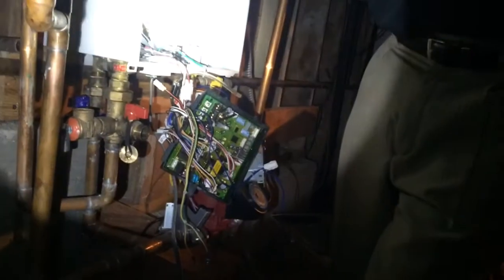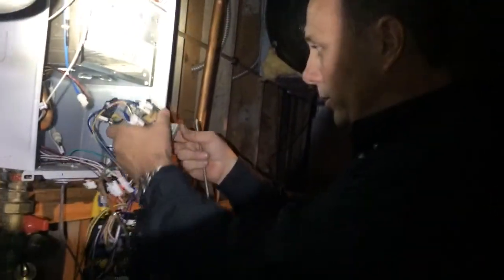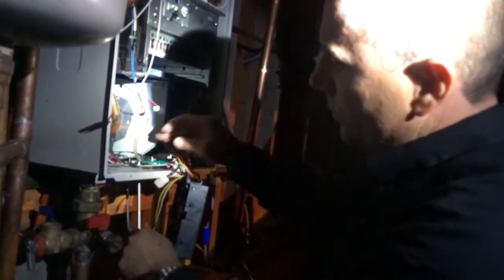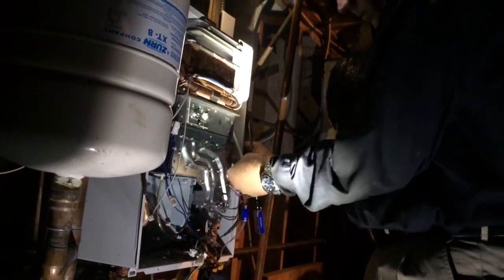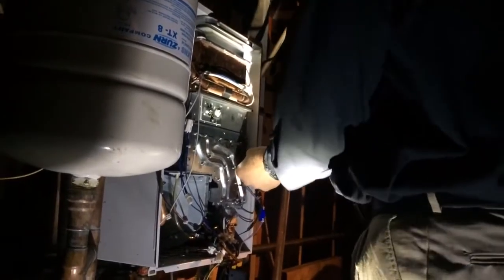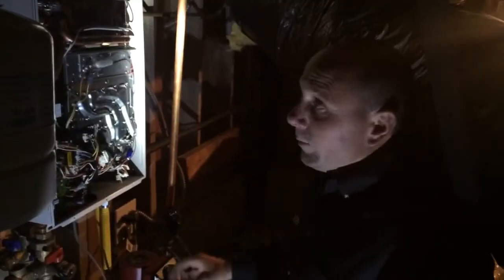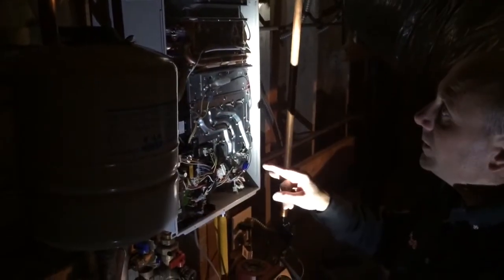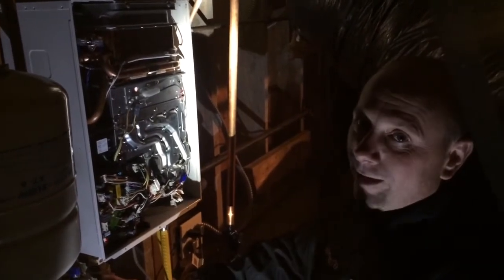Takagi Tankless Repair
Takagi Tankless Water Heater
Doc Joe's was called out to reassemble a Takagi TK-4 Tankless water heater after a home owner attempted to change the heat exchanger himself.